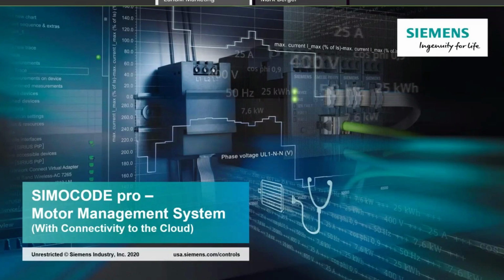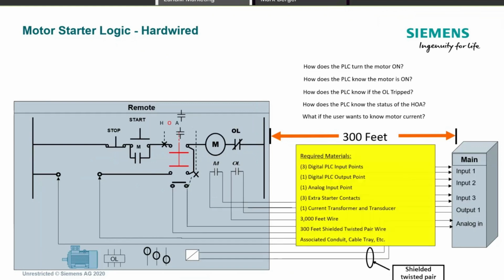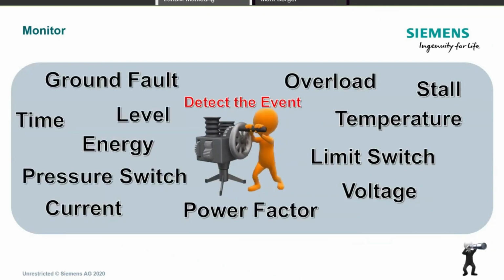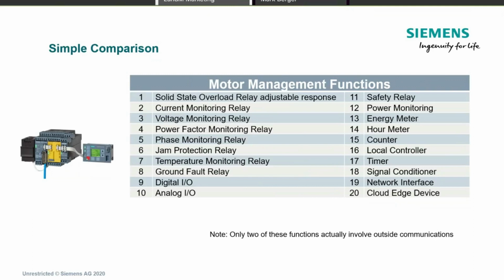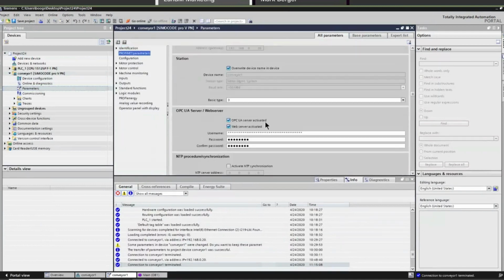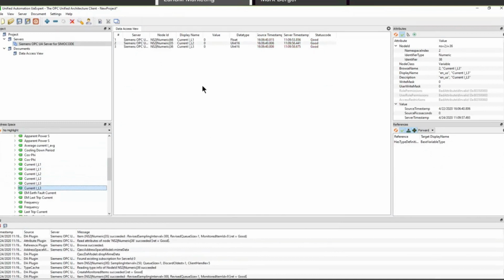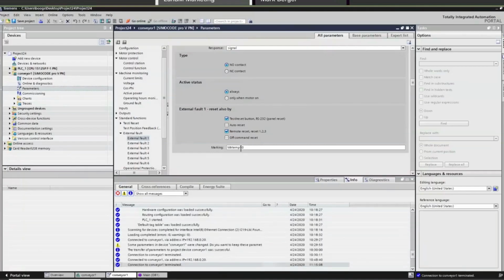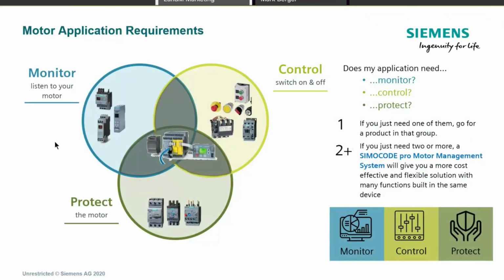Siemens | Motor Management System (with Connectivity to the Cloud!) | EandM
In this 30-minute recorded webinar, discover easy solutions to complex motor management problems with connectivity to the cloud using SIMOCODE Pro!

Learn about the value of the SIMOCODE Pro system by Siemens and how it doesn't just protect your motor but how it can provide protection for the process the motor is associated with.